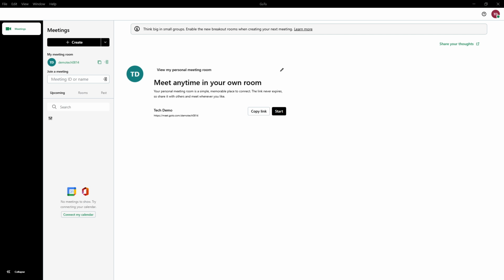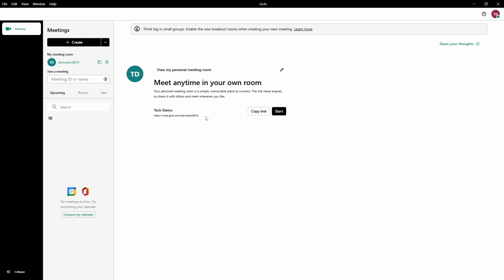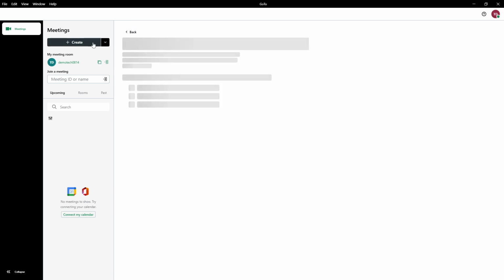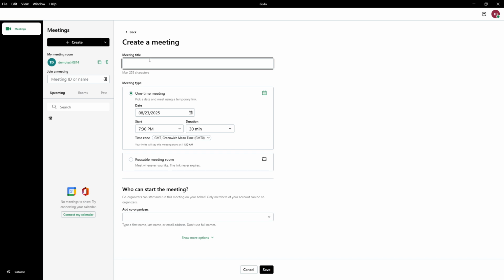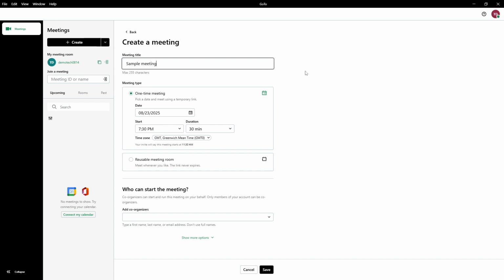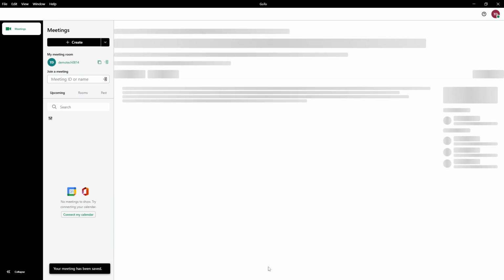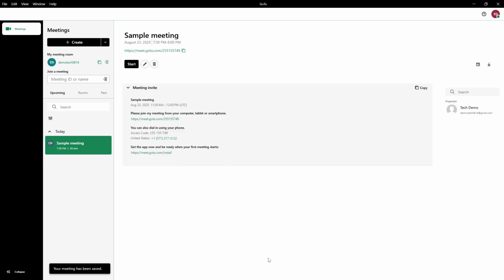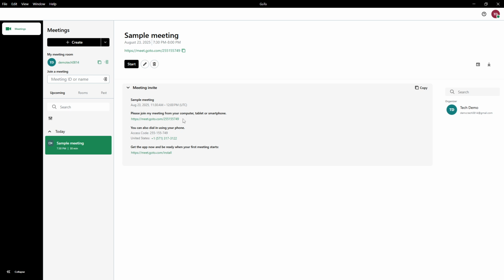How to Create GoToMeeting Link [2026 Full Guide]